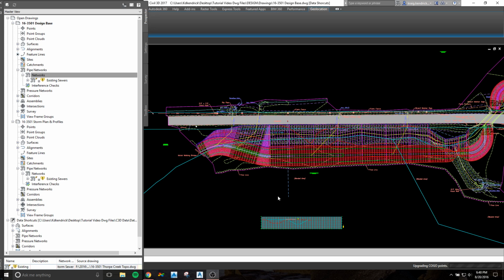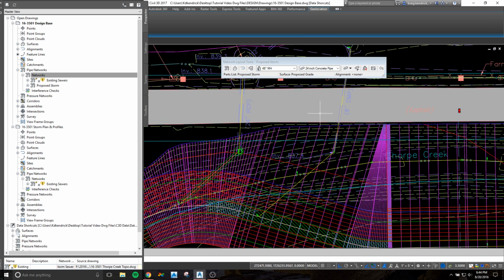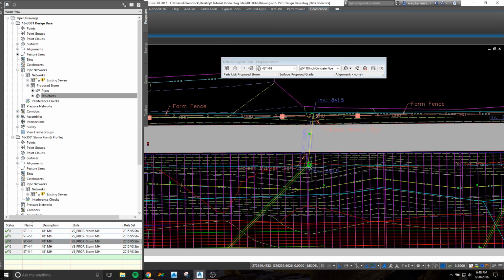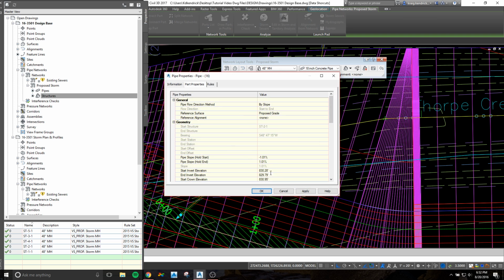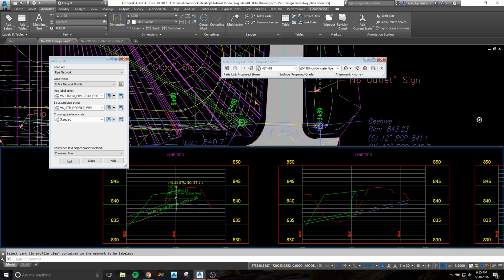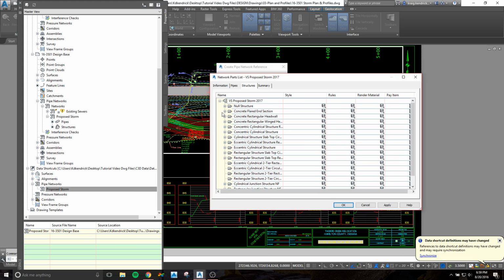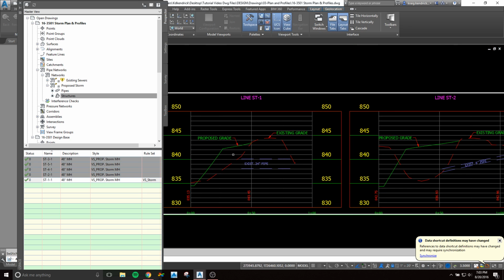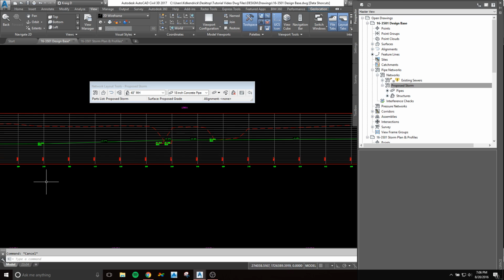2017 Civil 3D - Gravity Pipe Network Creation